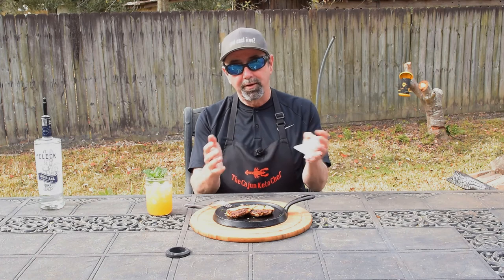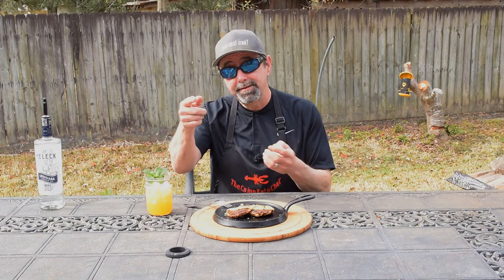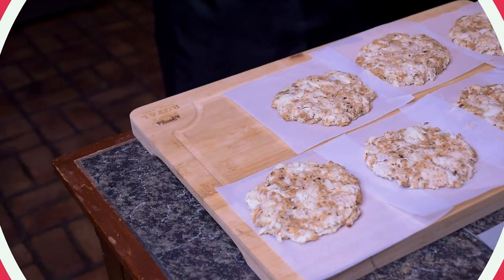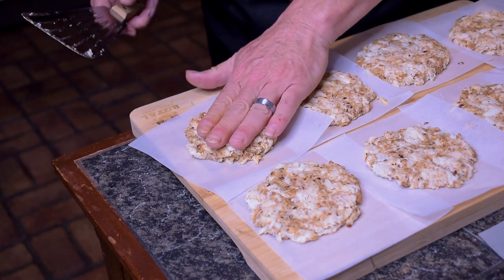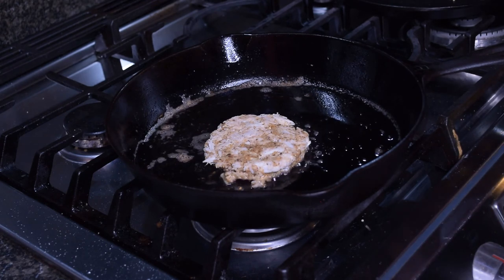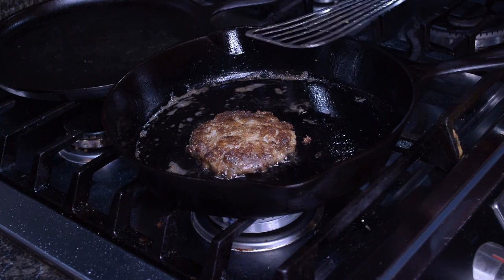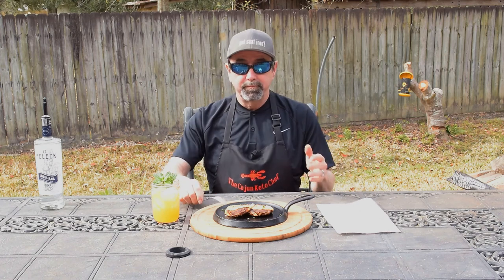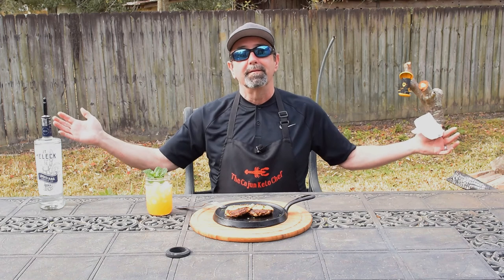KETO CRAB CAKES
Traditional cajun crab cakes that are keto friendly